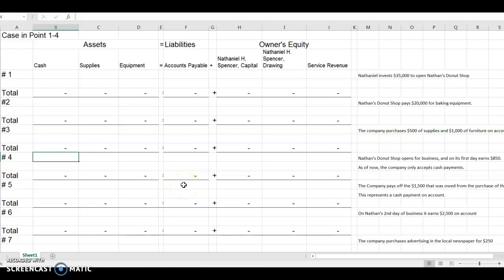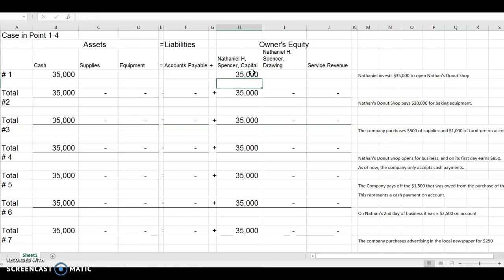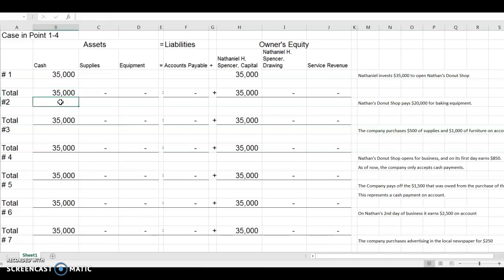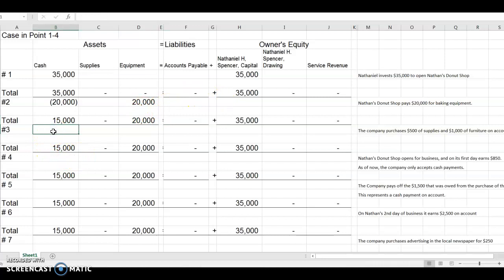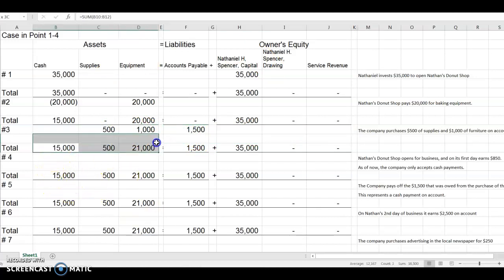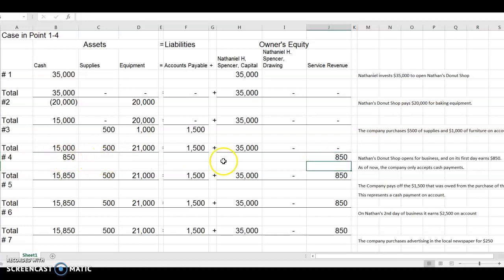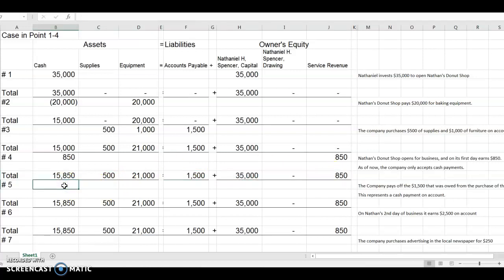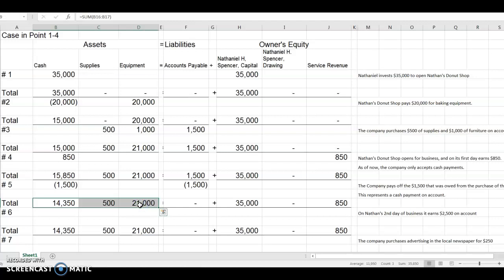CIP 1-4 transactions 1-5